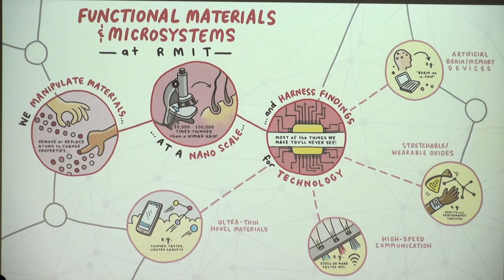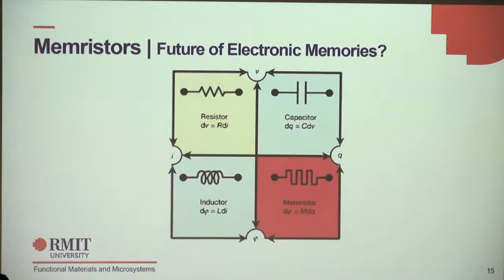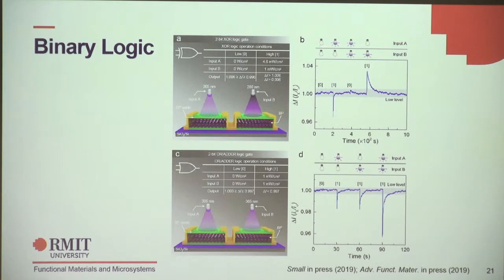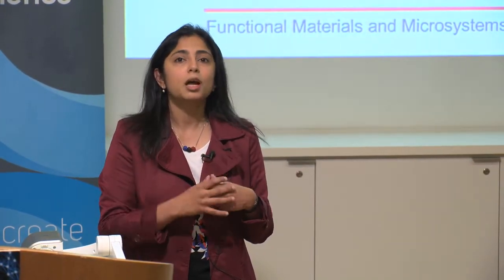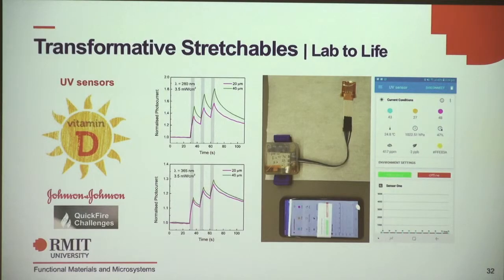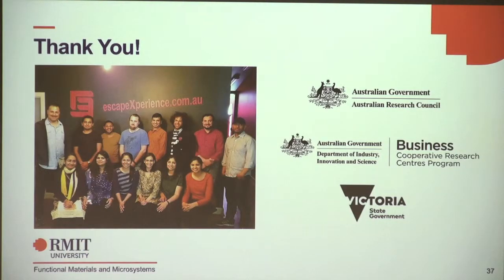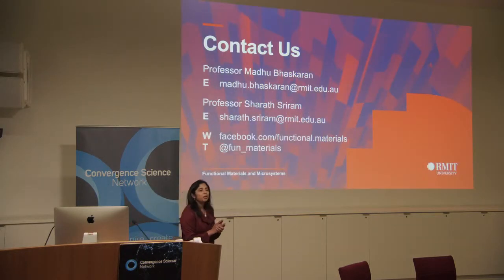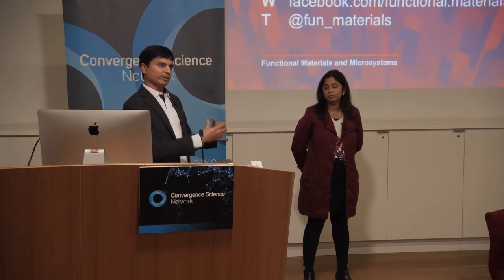Couples in Biomedical Science - Madhu Bhaskaran and Sharath Sriram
Presentation by Professors Madhu Bhaskaran and Sharath Sriram to convergence Science Network on 20 May 2019.